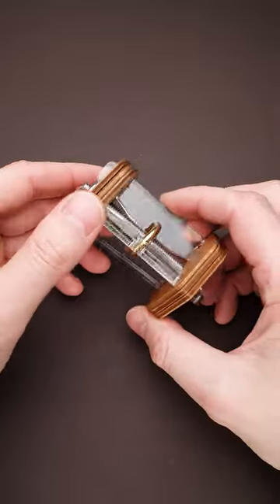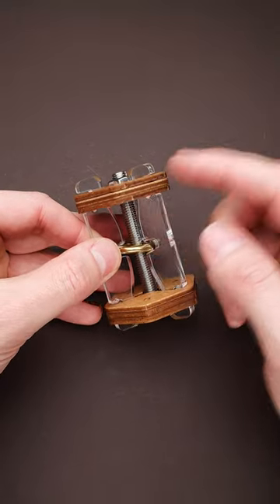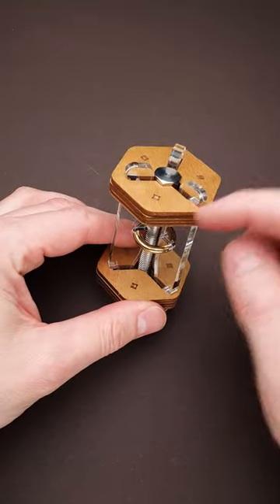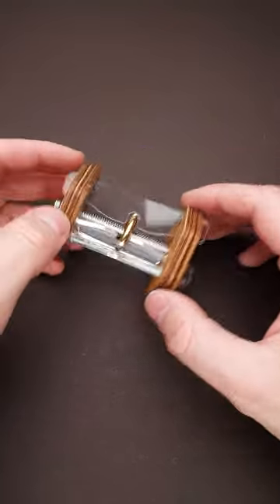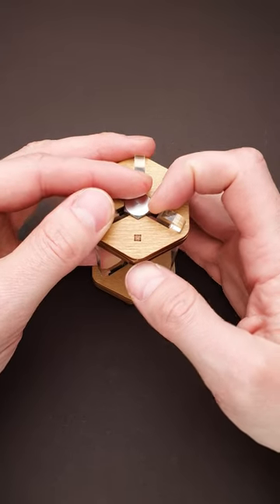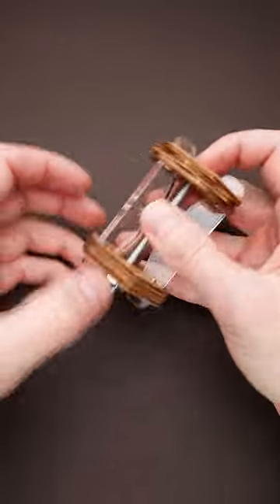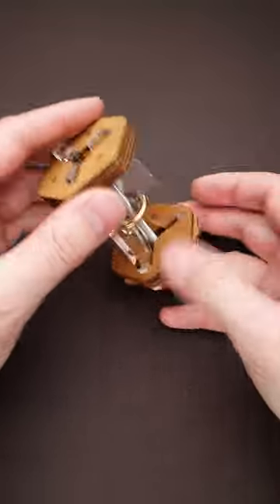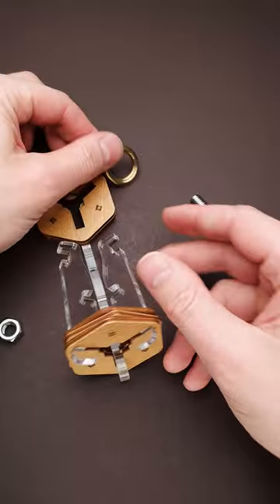Remove the ring from the puzzle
Check the link in my profile if you want to buy the Screw-up puzzle